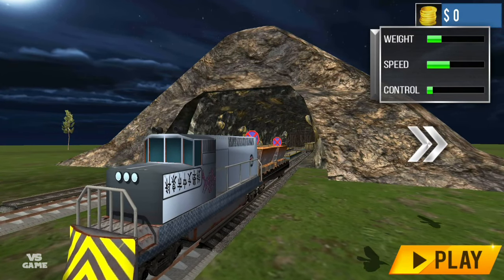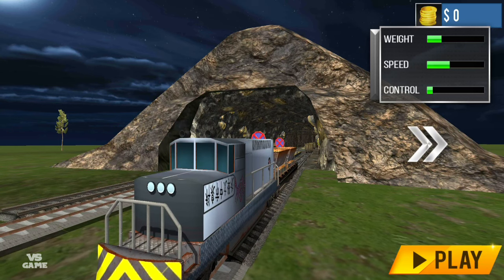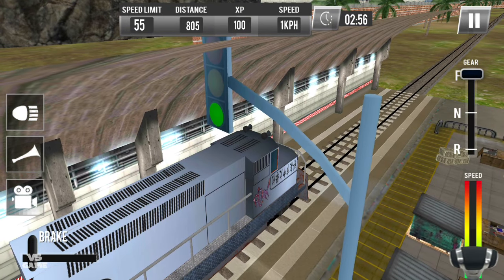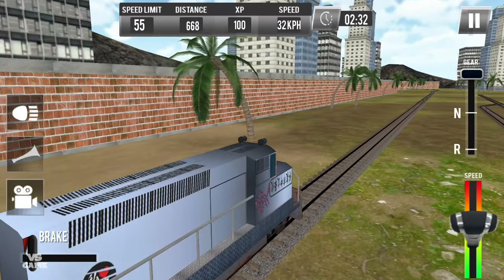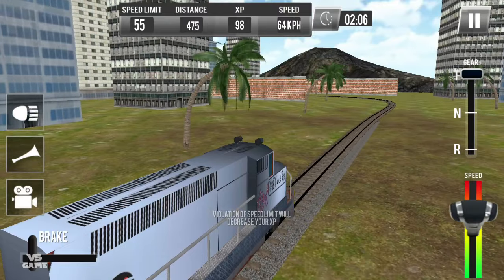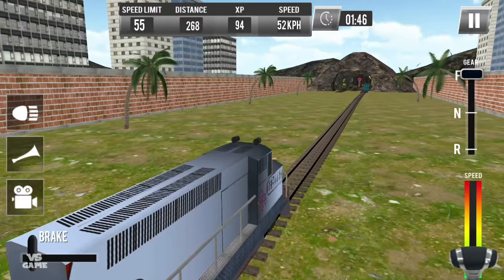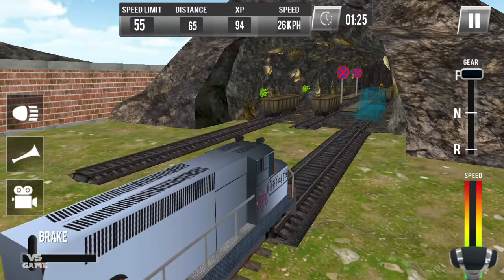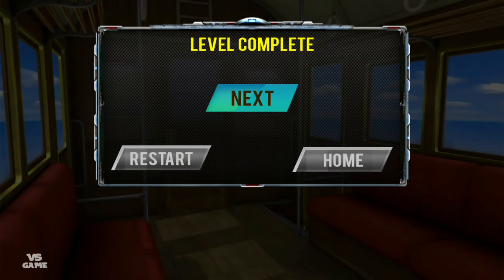Euro Indian Gold Train Transport Simulator REVIEW Android Gameplay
About This Game:Experience the challenge of mastering a wide variety of different trains and learning the routes in different directions as you are a pro train driver of gold train games in Euro gold train transport simulator. Unlock your creative potential driving the gold train transport in the euro cargo gold transport challenge. You have to simply transport gold with your euro train from one station to another station in train game simulation 3D 2019. Start your journey from the loading process as workers help you to load and unload your train gold at both stations. Specially trained Security guards are along with you to drive safe and secure and security perspective in train simulator 2019. Beware of train shooters while driving your train because furious train sniper, gold robbers & criminal robbery gangs are always trying to do such type of acts as some areas are sensitive too like desert land is famous for such things and sniper train shooter, robbery master who are always trying to hijack but you are fast than all in best game of gold transport train. Jungle area is also a train shooting game area where hidden gangster sniper always focused on train track but your high-speed running train never ever give credentials to such type of shooting gangster so drive perfect and get extraordinary rewards.

Unlock more interesting, eye-catching & high power engines to get more in the game and enjoy all the scenarios with your train driving game skills. Ever dreamed of driving a train simulation or cargo train, Euro train? Yes now you can get all this in train Simulator 2019 brings to life some amazing train challenges gold transport. Brings you an opportunity to show your train driver skills by driving this train game with full of joy and thrill to control train. As you think of to become the best train shooter in nonstop action shooting games, gold robber in the sniper shooting games or train hijacking games real gangster train crime simulator, now you need to think about simple and easy interesting train drive gold transport on the interesting tracks of city, desert and jungle with detailed railroad games fun. Now you are totally safe from that stuff, no war shooting train hijack robbery missions helicopter robbery train gangster chase police game challenges so you have easy access to enjoy the Gold Euro train transport railcar cargo game.

Features of the Game:
• Multiple Levels of Gold Transport
• Euro Transport Train Racing Game
• Railroad games Fun with Easy Controls
• Challenging time-Based Levels
• Gold Loaders and Cut Scenes
• Attractive Eye-catching Environment
• Collection of Trains
• Gold Transport Train
• Track-changing and railway signals
• Parking the train at available platforms at each station.
• Train Parking and Slow Mo effects